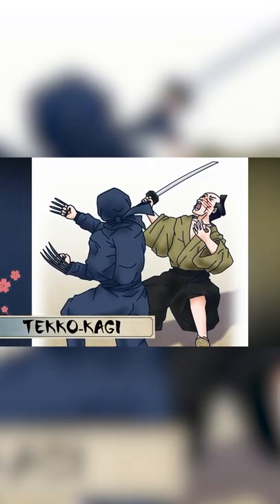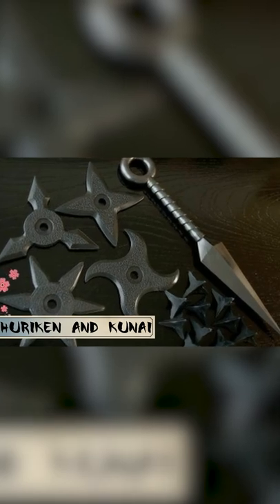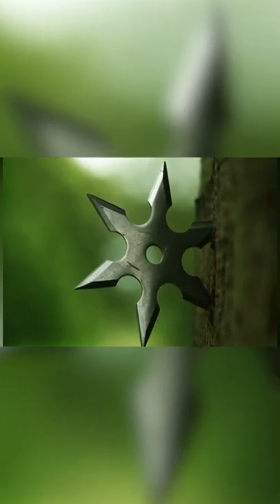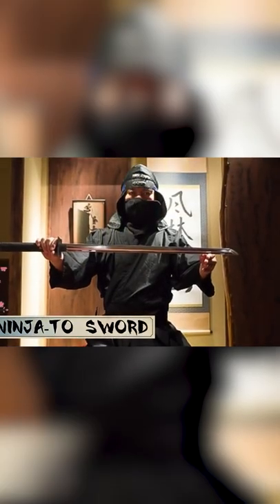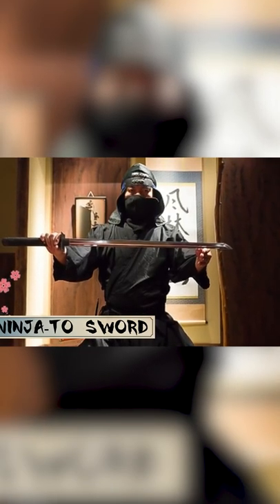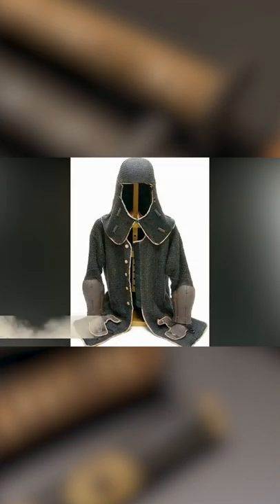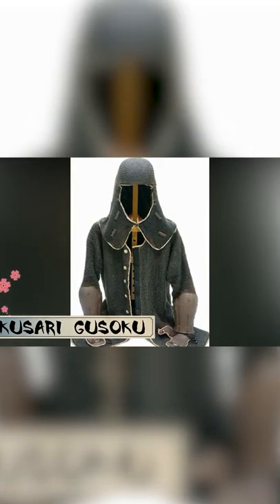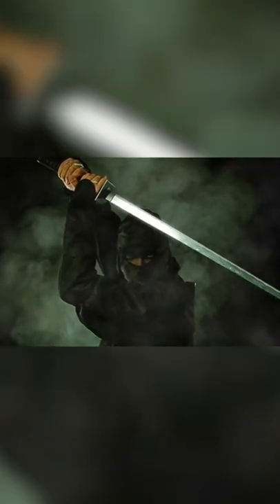The Incredible Weapons Used by Ninjas - Historical Curiosities - See U in History